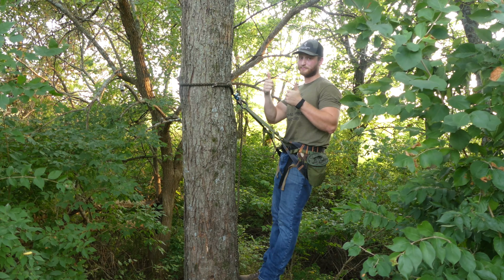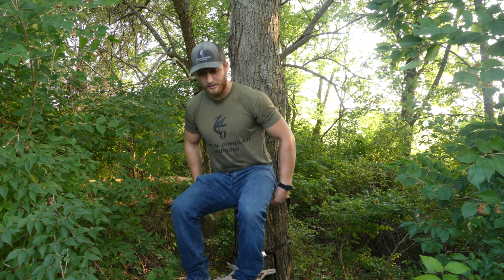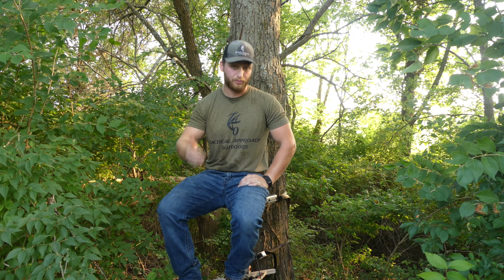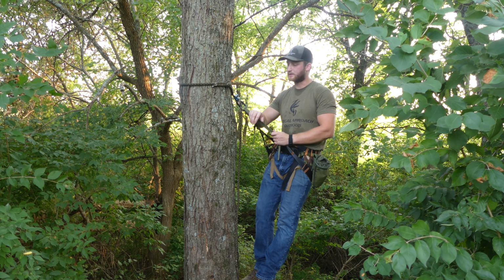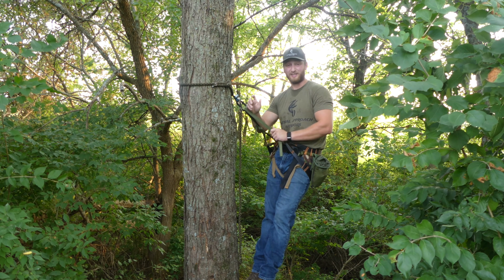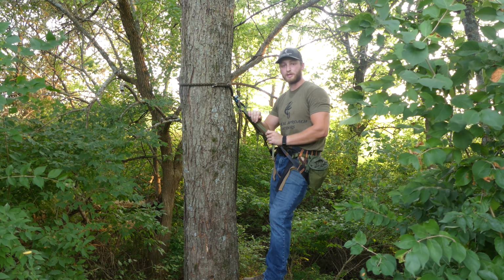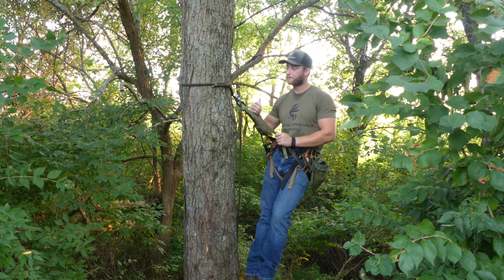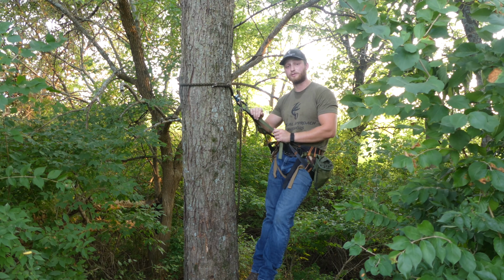Treestand vs Saddle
The great debate, treestand vs saddle! In this video Austin goes into detail about what he feels are the pros and cons to each style of hunting. As well as talking about how he plans on applying both techniques to his hunting season!